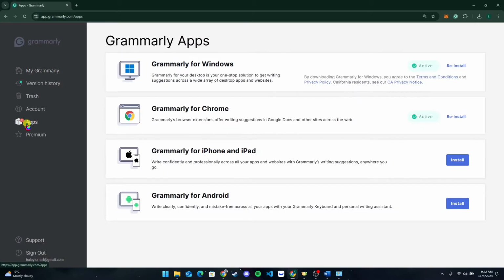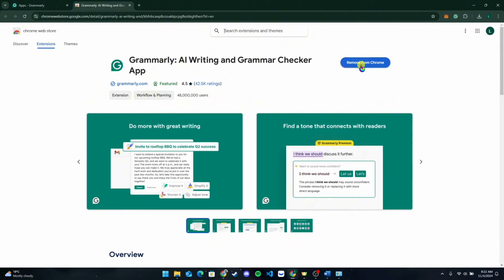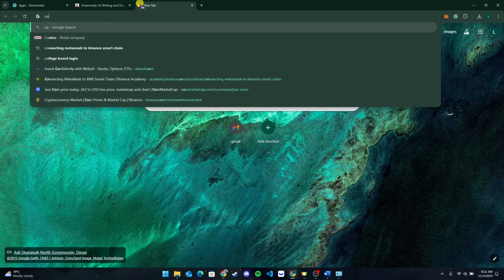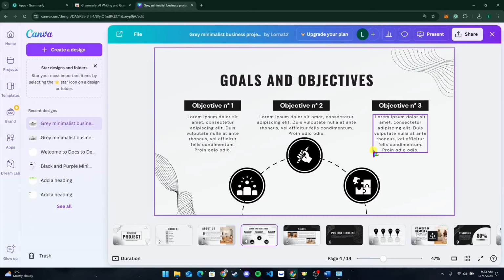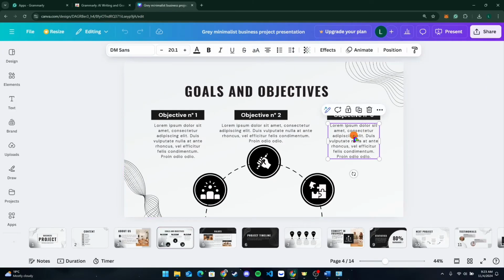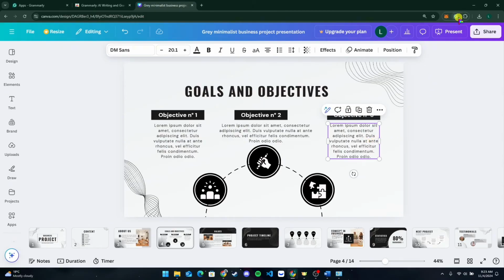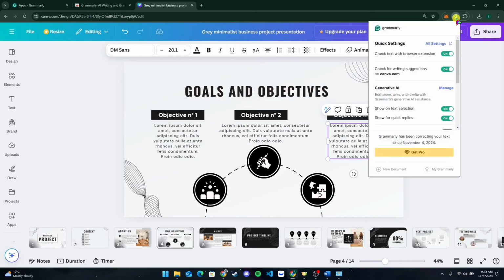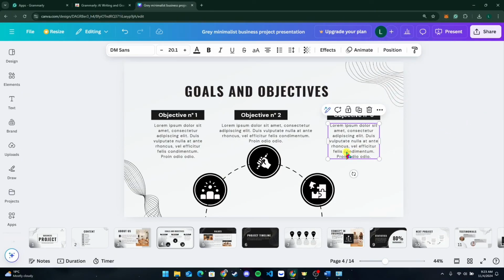How to Get Grammarly Back on Canva 2024?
Want Grammarly to work in Canva again? In this video, I’ll guide you through how to get Grammarly back on Canva so you can ensure error-free text in all your designs!

Make your Canva text polished and professional with Grammarly!